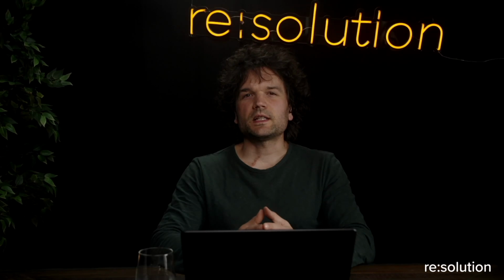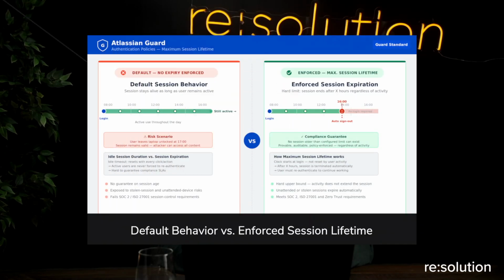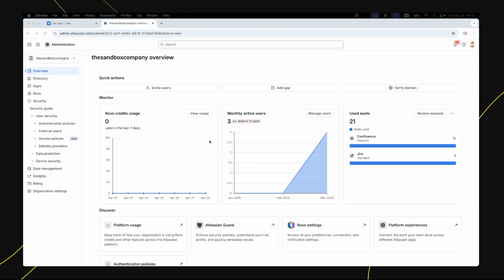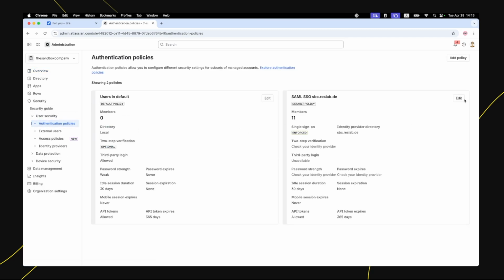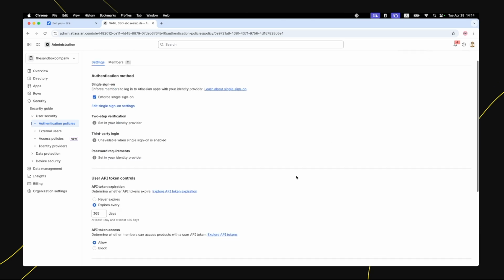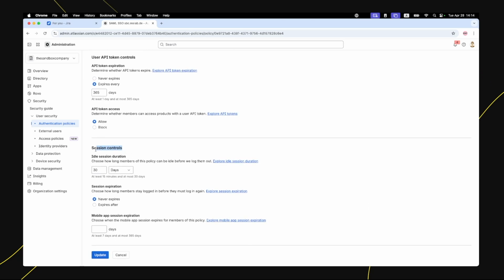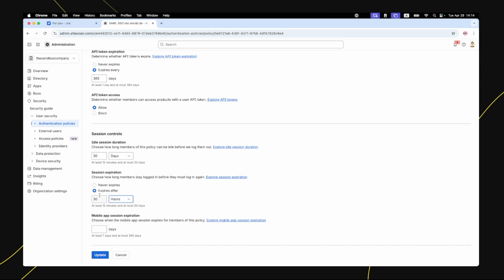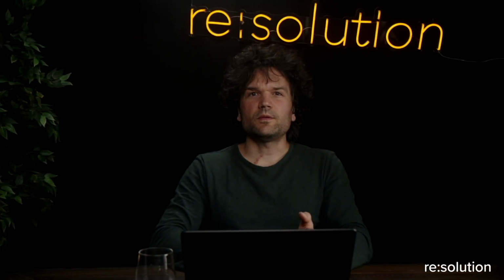Atlassian Guard: Force Logout in Atlassian 🔐 (Session Timeout Security Setup)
Session security in Atlassian Cloud is often overlooked — but it’s critical for compliance and zero trust environments.

In this video, Marvin (Technical Support Engineer at Resolution GmbH) shows how to enforce a maximum session duration using Atlassian Guard Standard.

This feature ensures users are automatically logged out after a fixed time, even if they are still active.

What session expiration is and why it matters
The difference between idle timeout vs session expiration
How to configure session limits in authentication policies
How to enforce strict session lifetimes (e.g. 8h / 12h / 24h)
Why this is critical for SOC 2, compliance, and zero trust security

The Problem
By default:
Sessions can stay active as long as users interact
This creates risk in regulated environments
Unauthorized access can persist longer than intended

The Solution
With session expiration:

Users are logged out automatically after a fixed duration
Sessions cannot be extended by activity
Security policies are strictly enforced

This gives your organization a hard guarantee on session lifetime.

Navigate to Security → User Security → Authentication Policies
Open your authentication policy
Scroll to Session Controls
Change Session Expiration → “Expires After”
Set duration (e.g. 12 hours)
Save & apply

Essential for compliance frameworks (SOC 2, ISO, etc.)
Supports zero trust security models
Reduces risk of unauthorized session reuse
Simple to implement, high security impact

If you manage Atlassian in a professional environment, this is a must-have security setting.

Chapters:
00:00 Introduction – Why Session Security Matters
00:08 What Is Session Expiration?
00:39 The Default Risk Explained
01:00 Why Fixed Session Duration Matters
01:05 Where to Configure It (Admin Panel)
01:19 Authentication Policies Overview
01:33 Session Control Settings Explained
01:48 Idle Timeout vs Session Expiration
02:01 Setting a Maximum Session Duration
02:14 Applying the Policy
02:22 What Happens to Users
02:32 Key Difference Explained
02:44 Policy Behavior & Restrictions
02:55 Summary – Compliance & Security Benefits